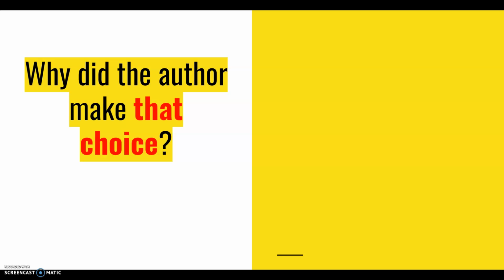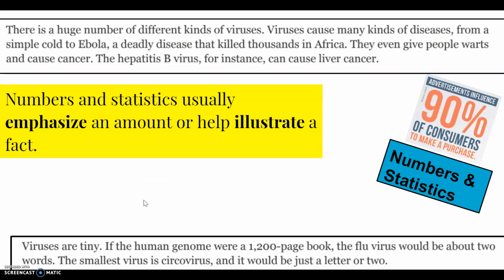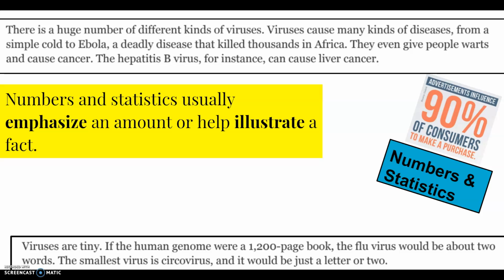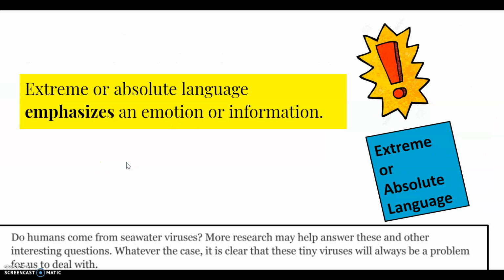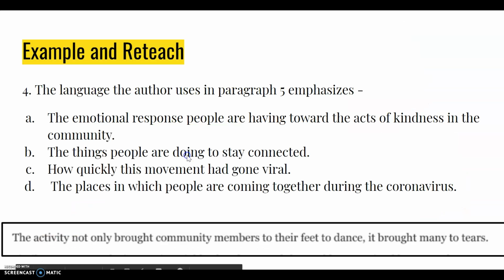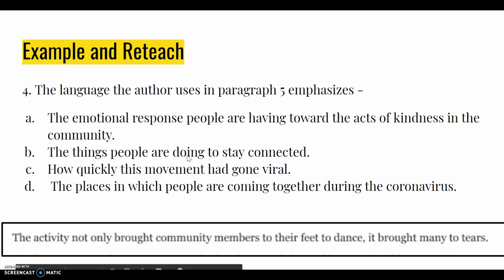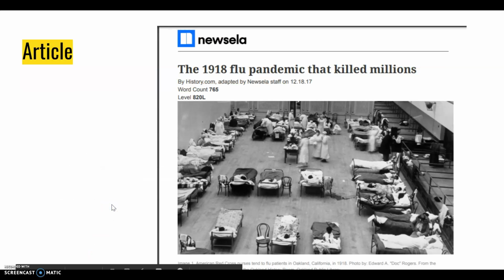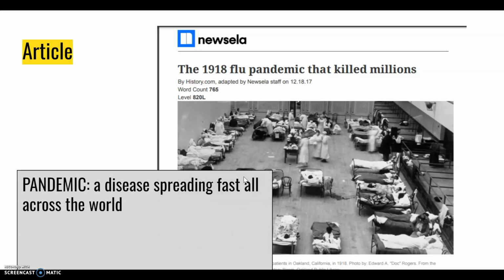Week 3 Lesson 1 Part 2